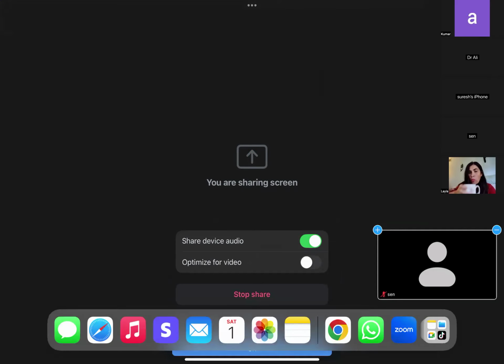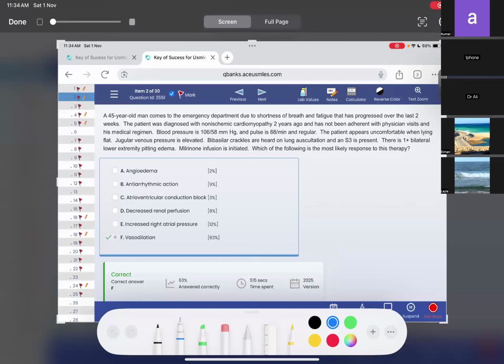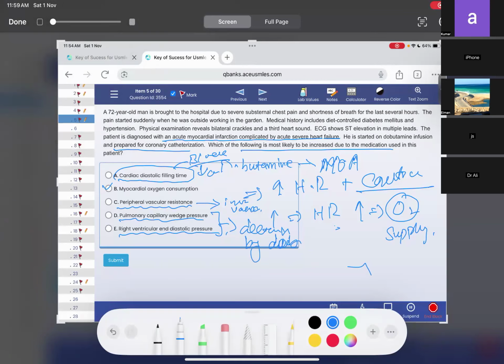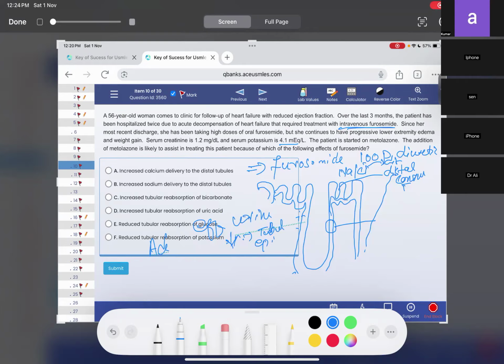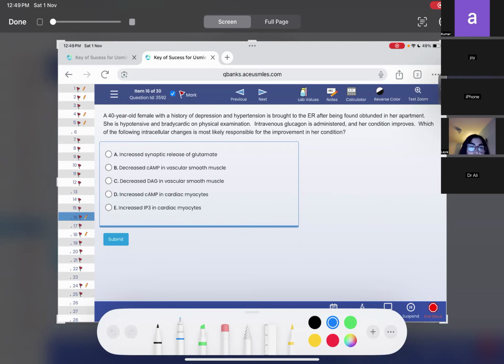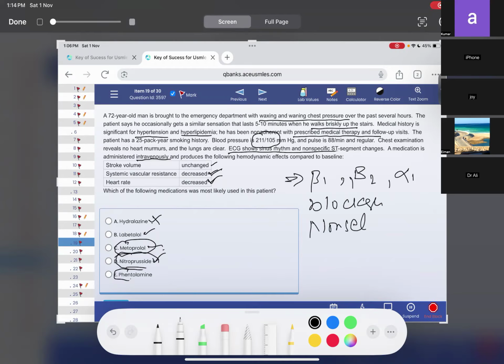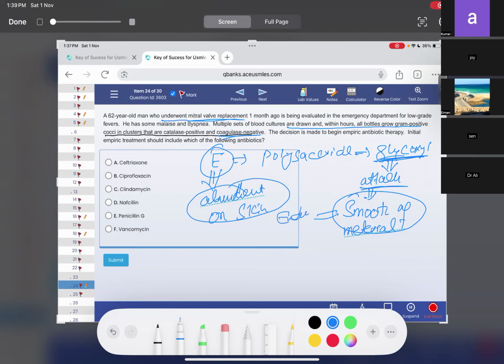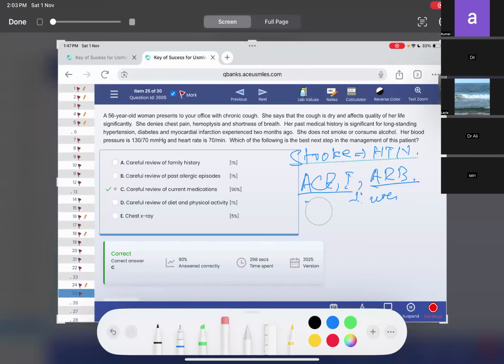CVS DAY 11